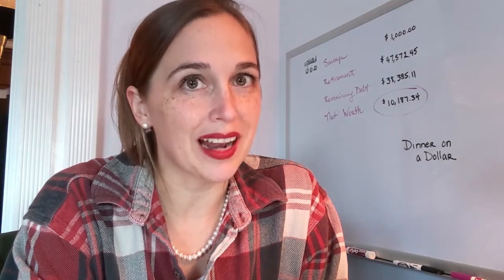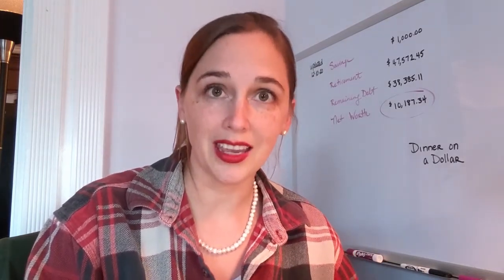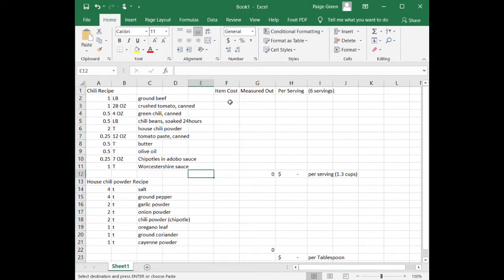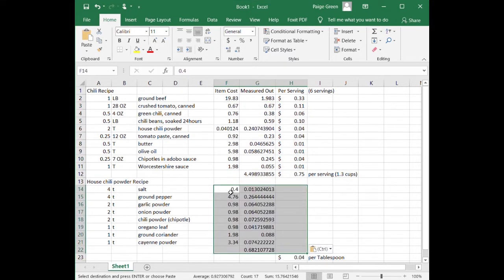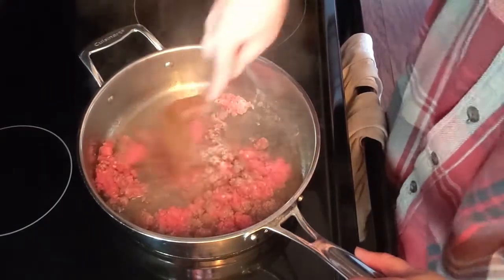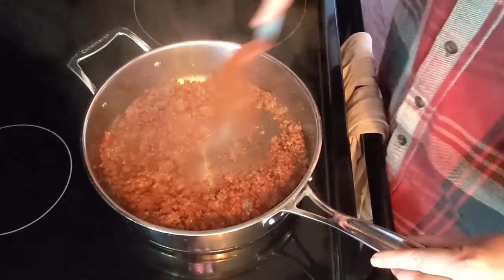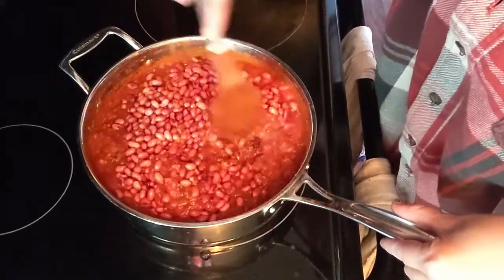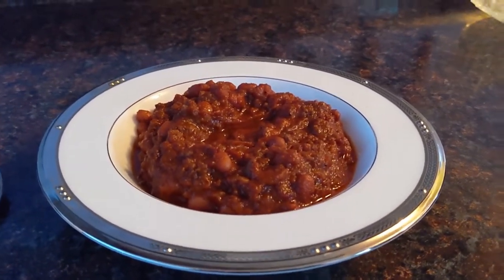Dinner for a Dollar - Chili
Stretching the grocery budget by making DINNER FOR A DOLLAR! Chili is the perfect meal in December and it gets even better when you can have a whole meal on a dollar or less!

I will show you how to price out a meal by using my husbands chili recipe. This will involve pricing common items in the grocery store and breaking down the price for your recipe. I used the link below to determine how many Tablespoons/Teaspoons are in the three ounce containers commonly purchased at the grocery store.

Trigger Warning: This chili has beans. I am a native born Texan and I know Texas chili has no beans. I use beans to help stretch this meal/dollar. Please see the article from the link below to learn more about the beautifully diverse history of Texas and why we Texans take our chili seriously. :)

My mission is to get out of debt and become a millionaire. I believe anyone can do this - even you! I started with over a quarter million dollars in debt and as of this posting I'm down to $33,700. For the first time in my life I have a positive net worth! This is a long term goal and I'm inviting you along for the journey.